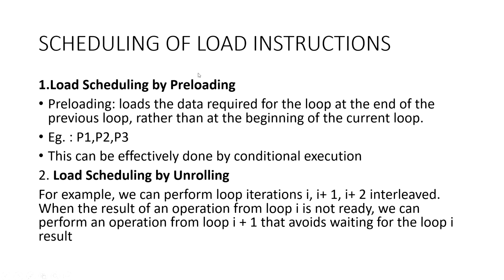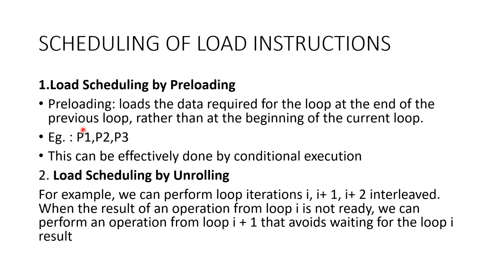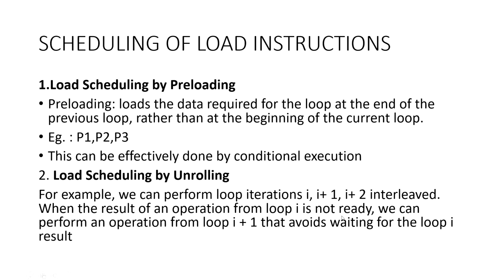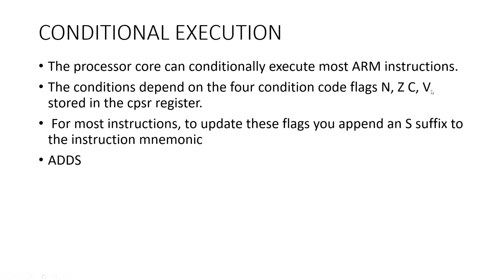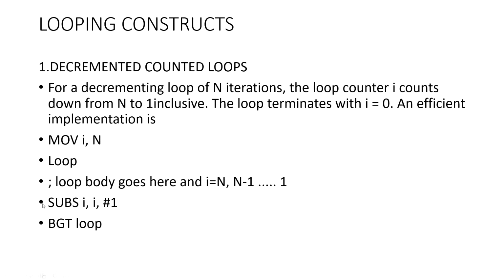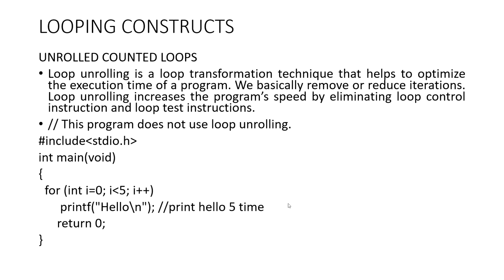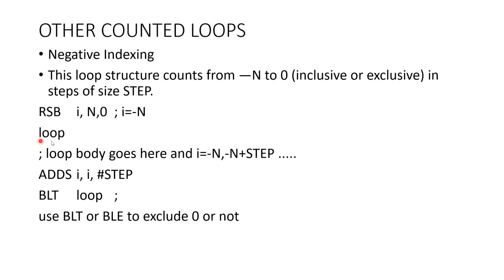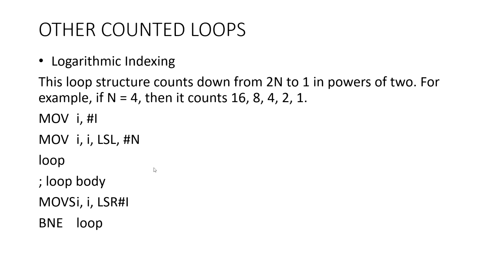Writing Assembly code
Writing Assembly code, Profiling and cycle counting, instruction scheduling, Register Allocation, Conditional Execution, Looping Constructs